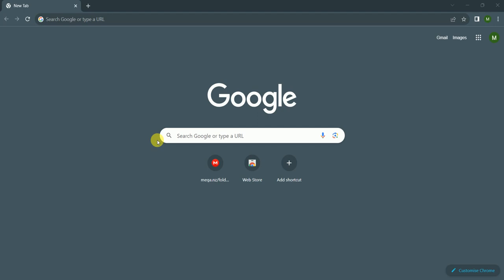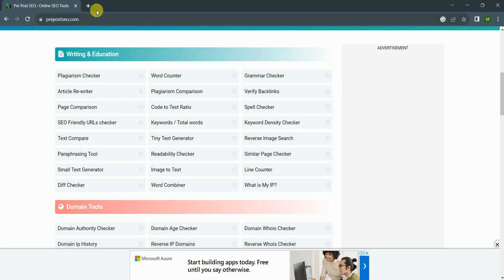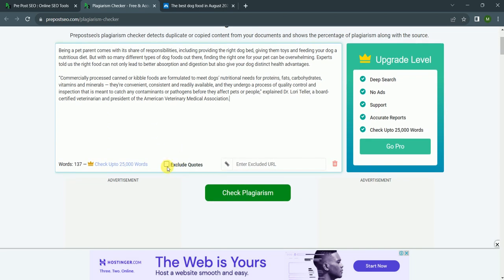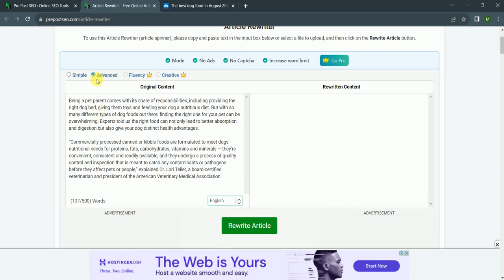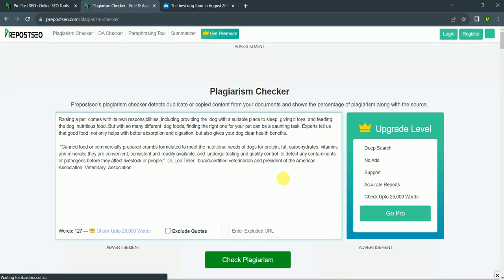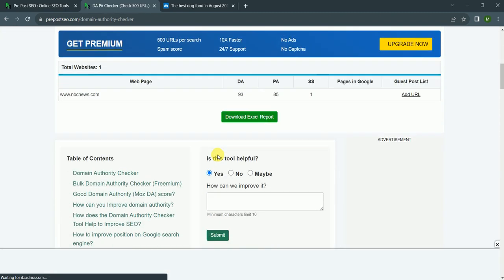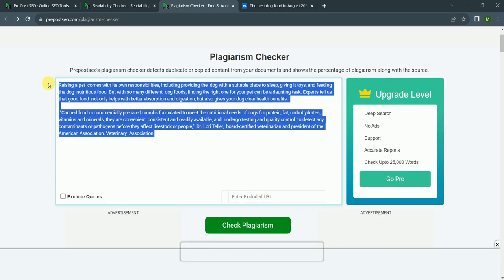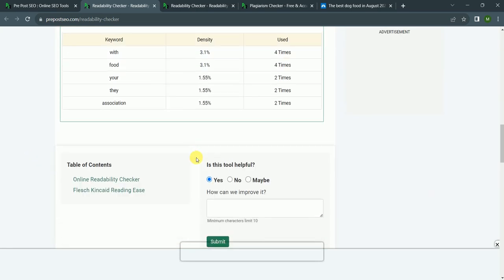Unlock Your SEO Potential: Discover the Best Website for Success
Ready to supercharge your SEO game? Unlock your full potential with our guide to 'Discover the Best Website for Success.' Learn the top platforms and tools to optimize your website for higher rankings, increased traffic, and online excellence. Join us on this journey to SEO mastery and take your website to new heights!